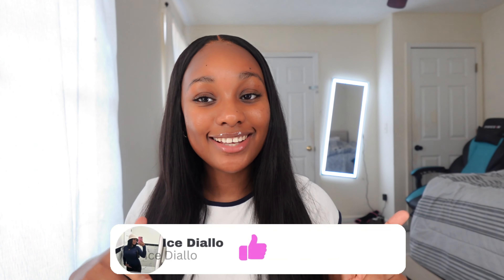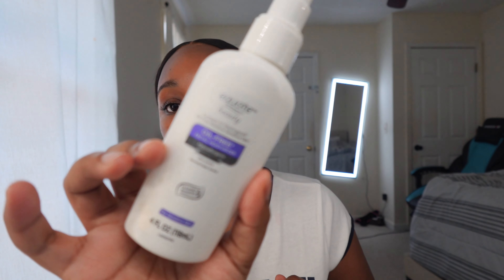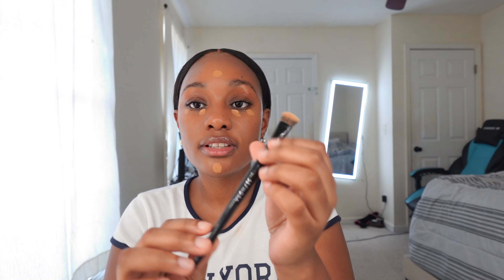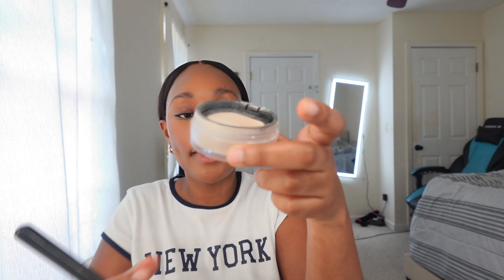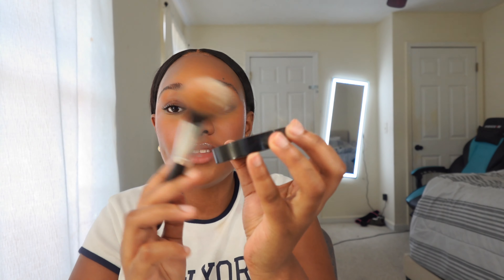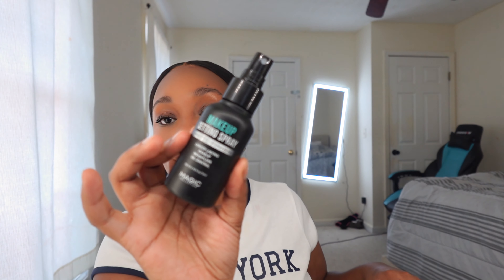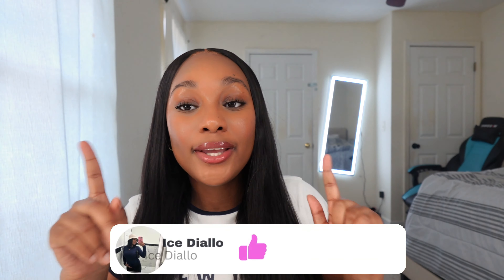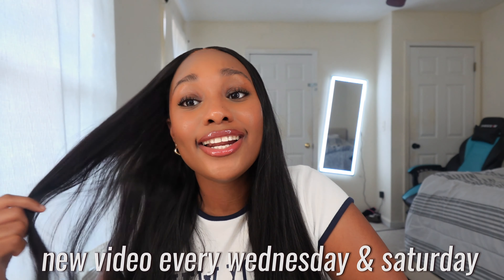BACK 2 SCHOOL MAKEUP TUTORIAL! *Easy and Black girl friendly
☆Hey Y'all Welcome back to another video!

💭FAQ:
Age: 25
What camera do you use: Sony ZV 1F
What do you edit with?: Capcut